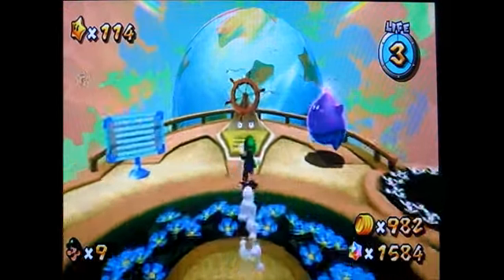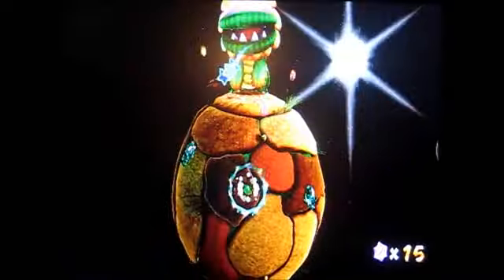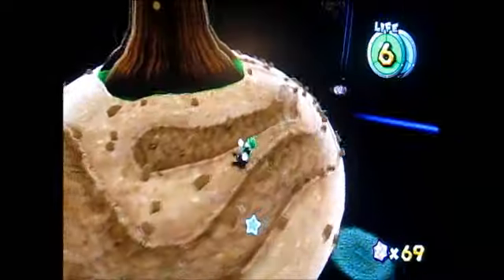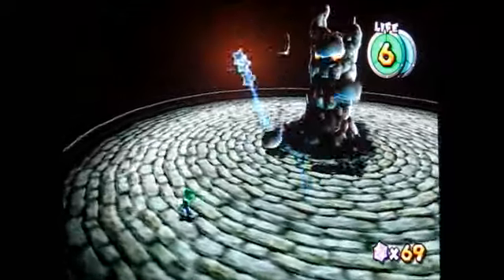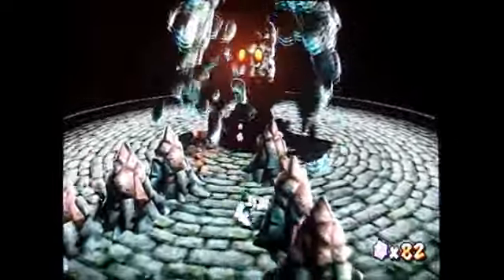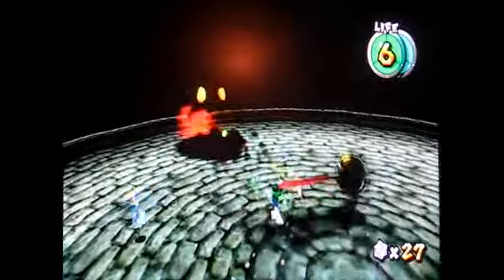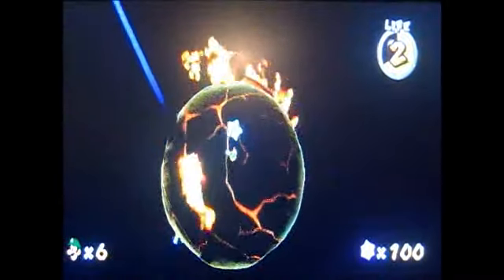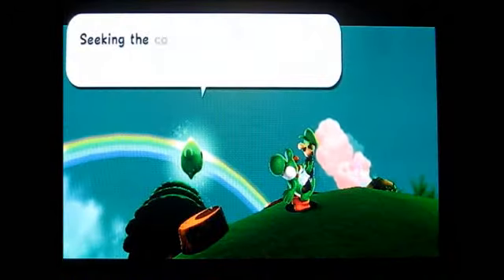Let's Play Super Mario Galaxy 2 Episode 69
I sould just give up now :p